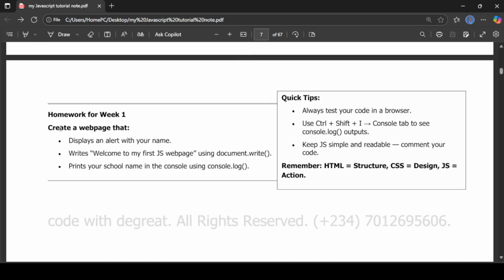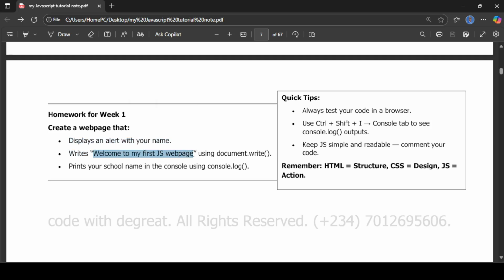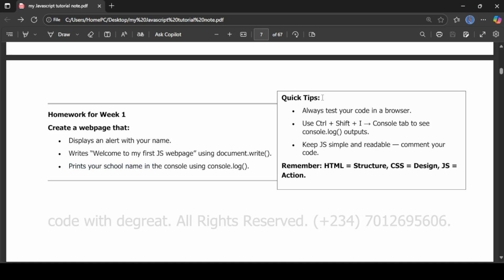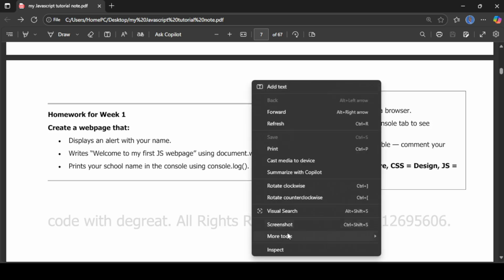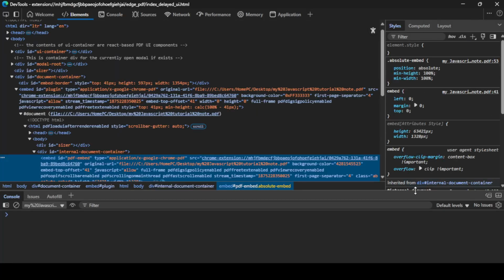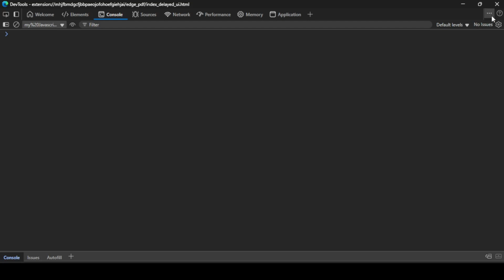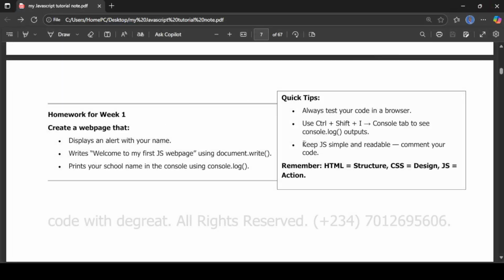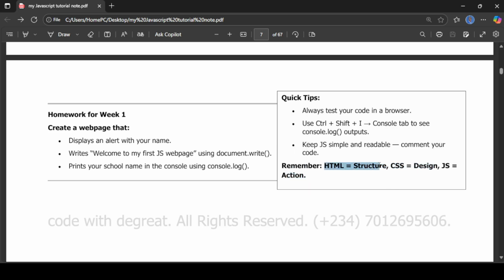07. Home Work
Homework to strengthen your skill.